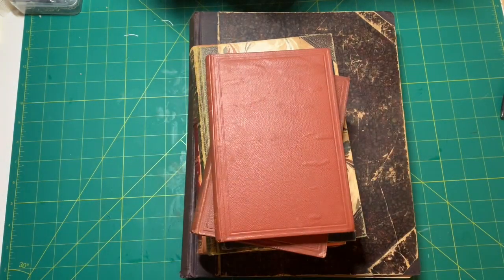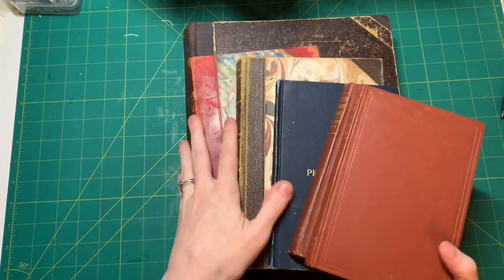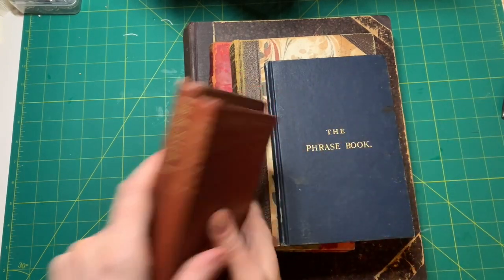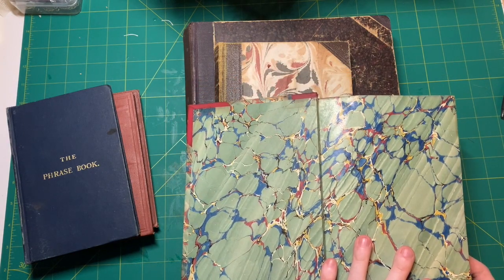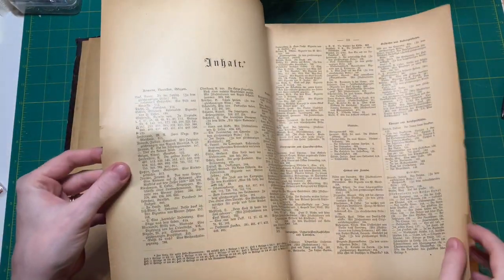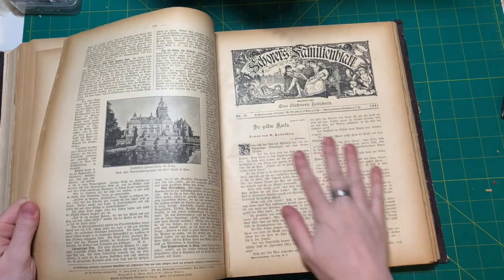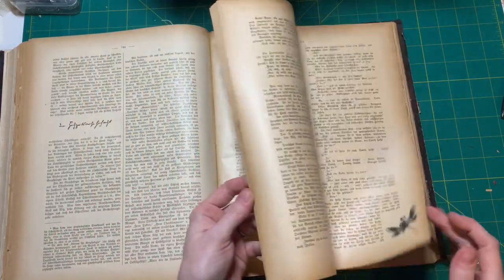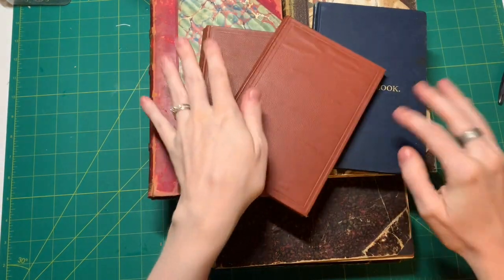Antique Books from the Chicken Barn 🤣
I went back to the Big Chicken Barn Antique store for a second time and found some awesome foreign books! Come see!! 😊

Check out my Etsy shop for available junk journals, ephemera, (Tim Holtz) fabric and other crafty goodness 😊